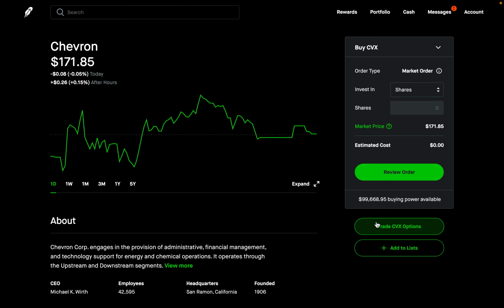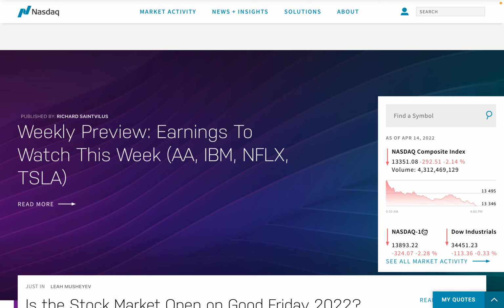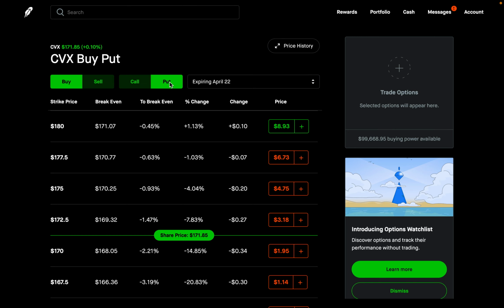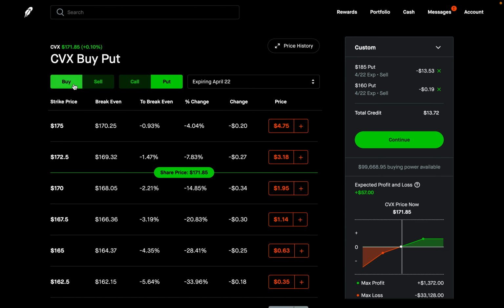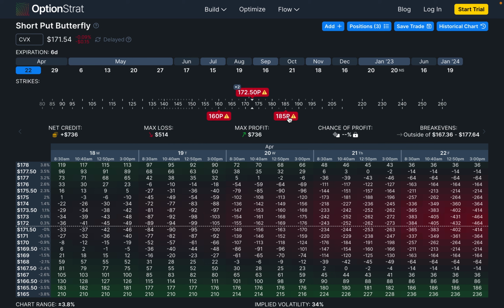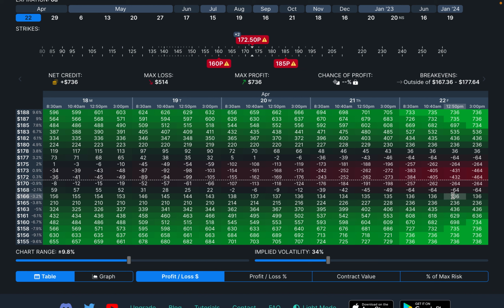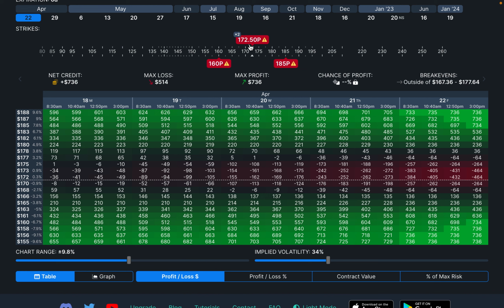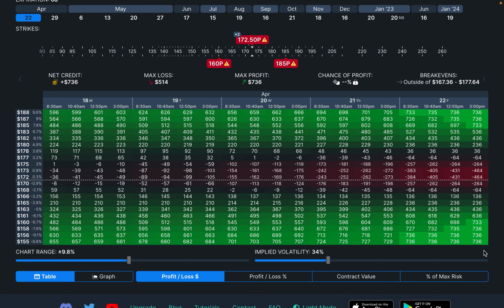$737 BOTH WAYS WITH SHORT PUT BUTTERFLY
Options trading is a very difficult thing to learn as a beginner, as there are many moving parts and many concepts to learn simultaneously. In this video, my goal is to teach you about the short put butterfly spread. Trading options using the short butterfly spread with puts could make you a lot of money when a stock moves in either direction.